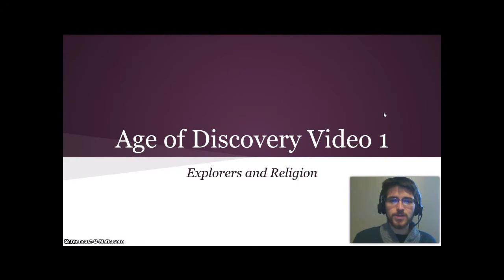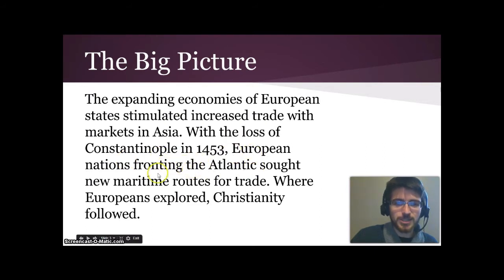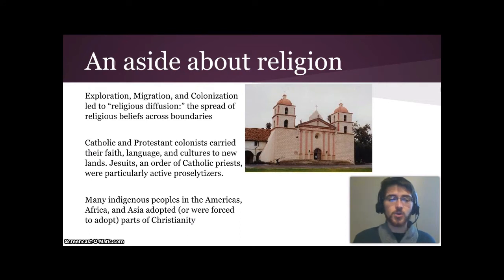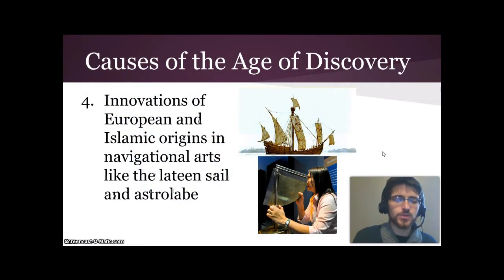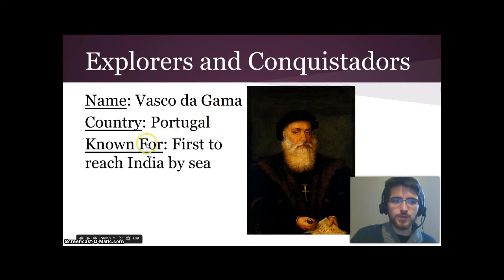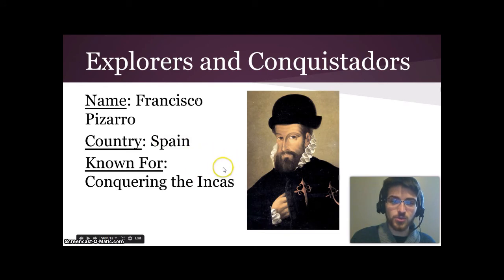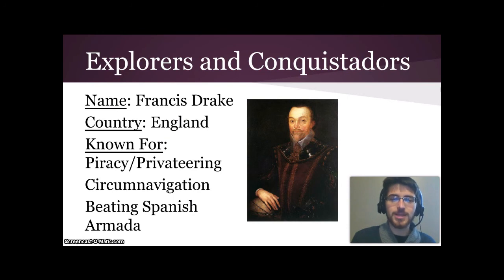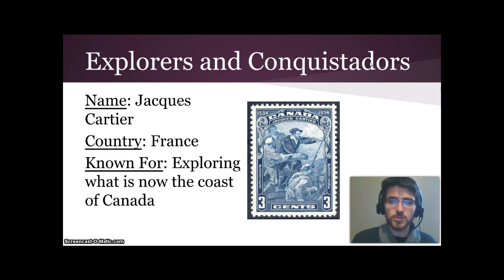Age of Discovery Video 1: Explorers and Religion